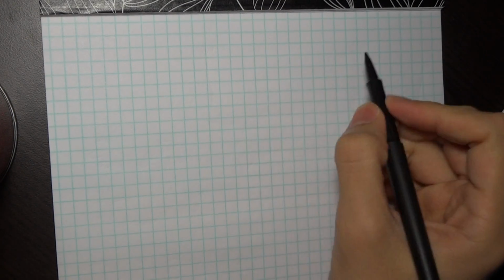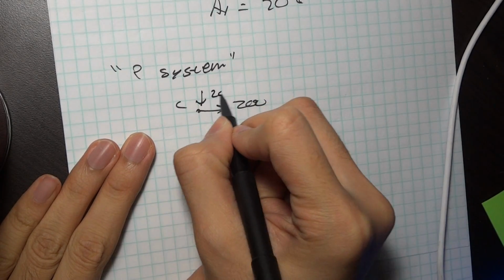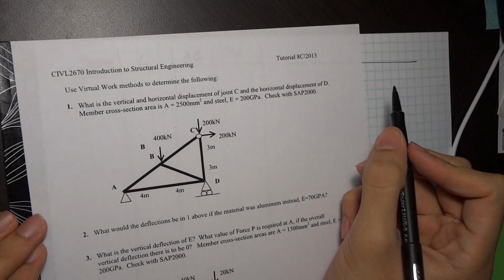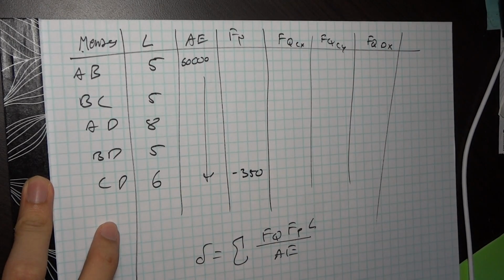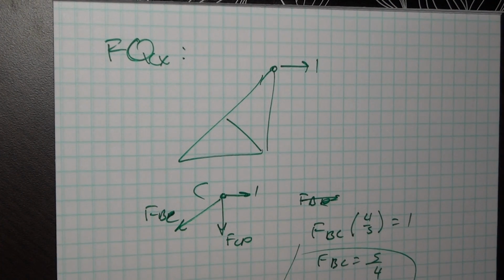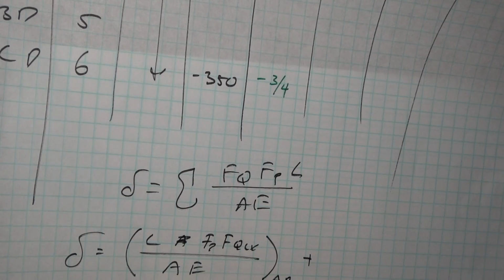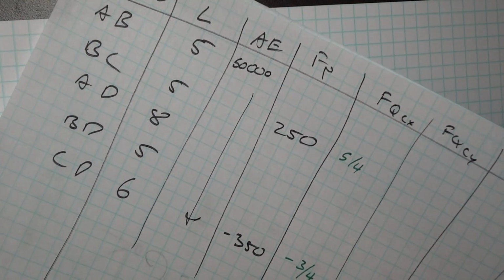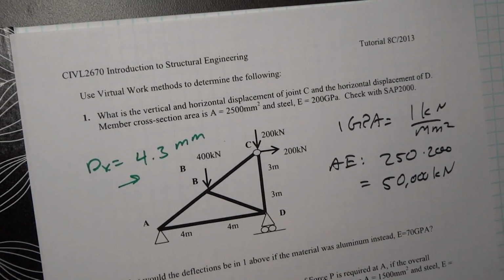2013 Tutorial 8 Problem 1 2013